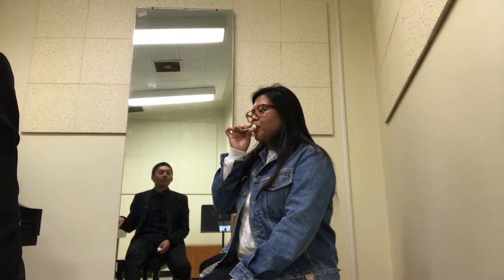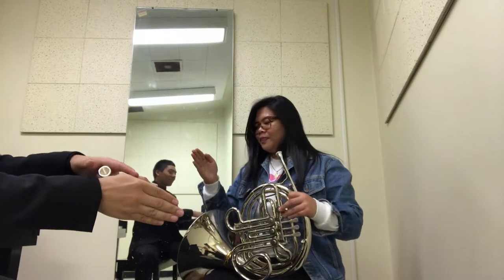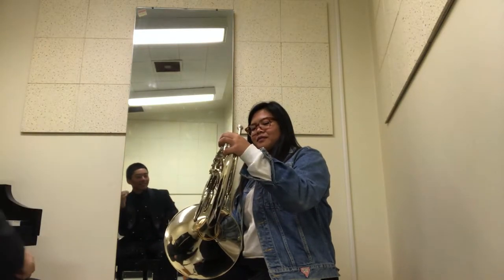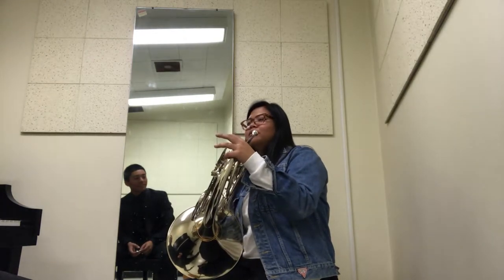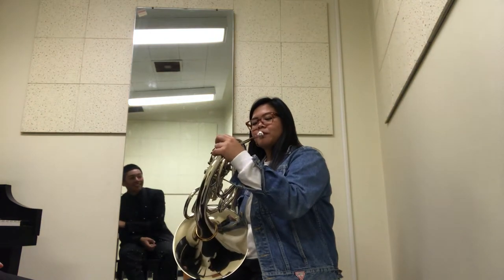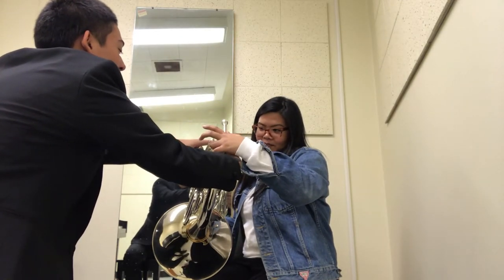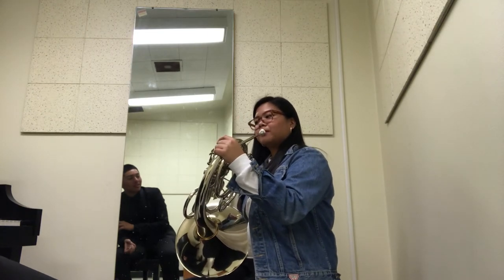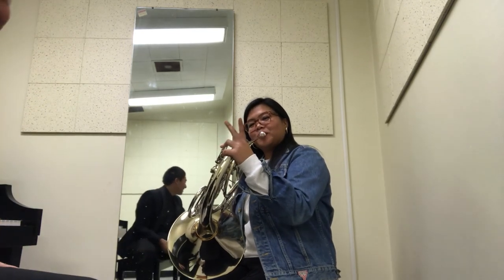High Brass lesson: French Horn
French Horn lesson